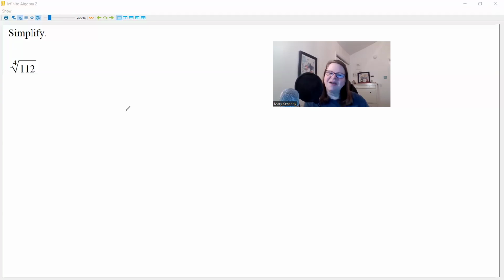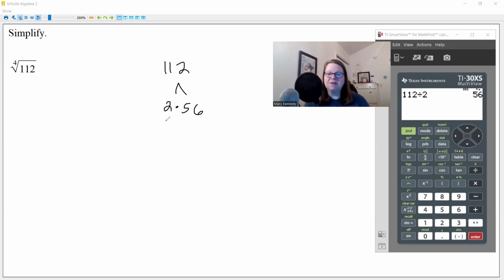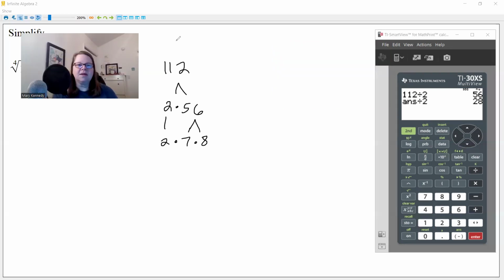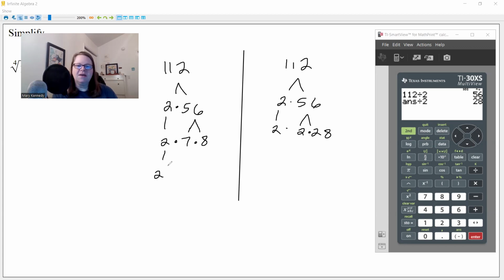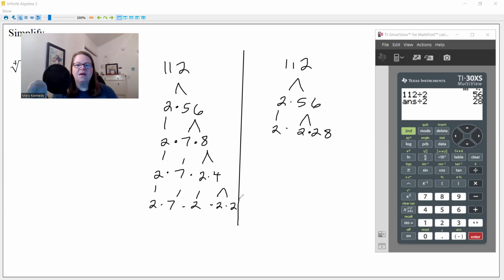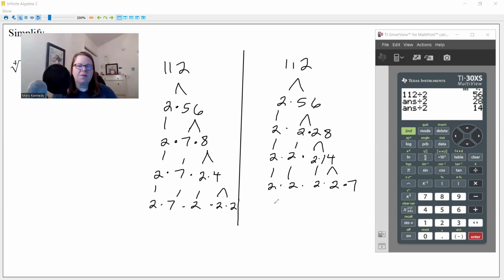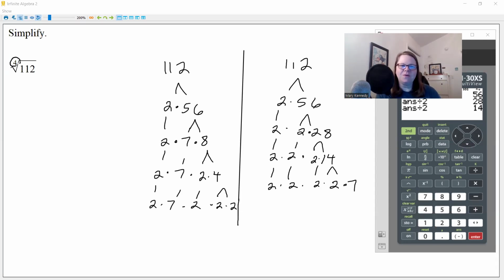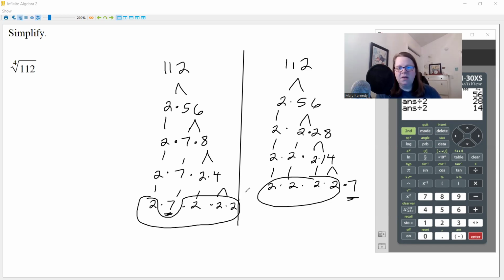Fourth Root | Higher Roots in Polynomials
The interesting thing is you can do these different ways, and you still get the same answer!